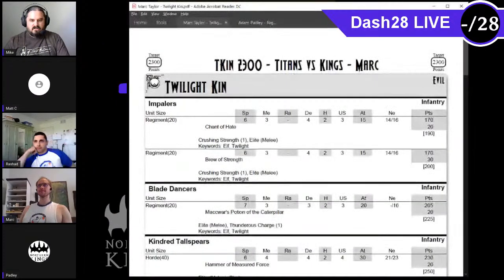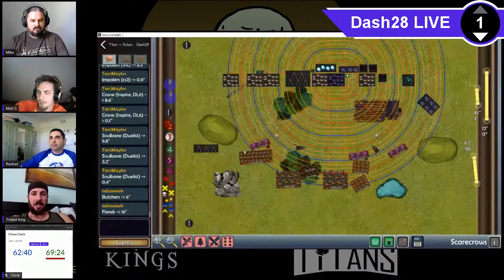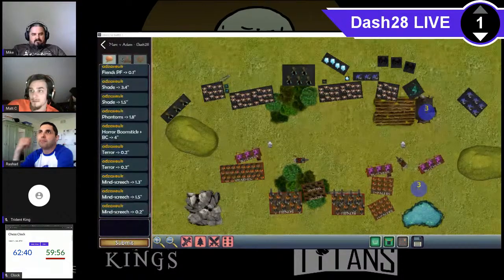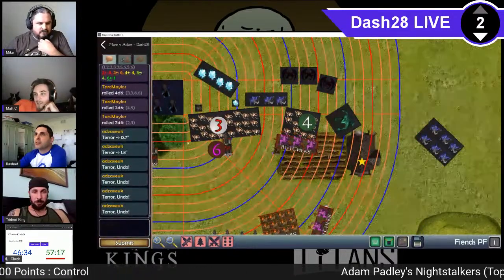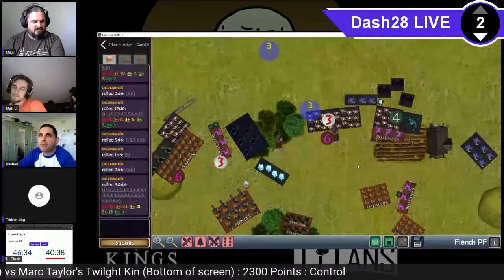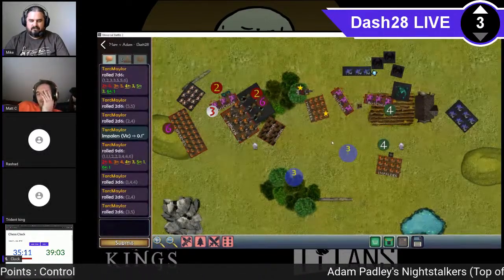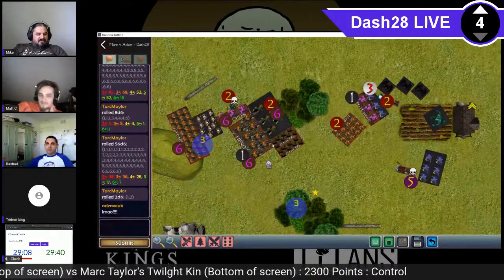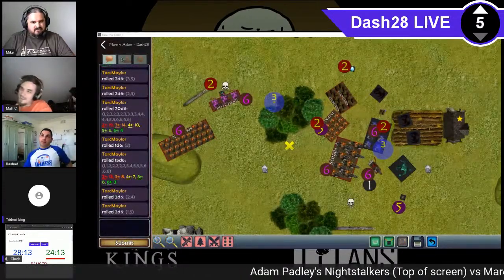Live Battle : Marc Taylor vs Adam Padley : The Historic International Club Challenge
Join us for Match #2 of the Historic International Club Challenge between the Tabletop Titans and Northern Kings.